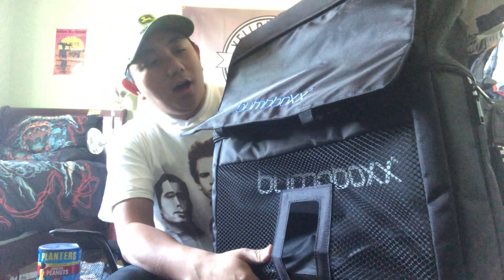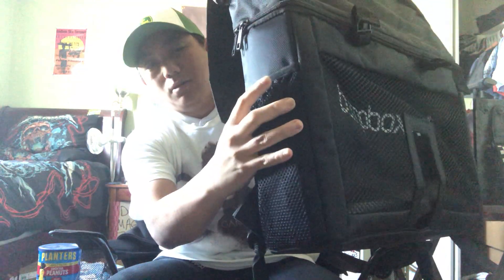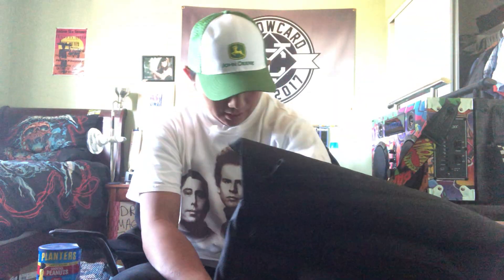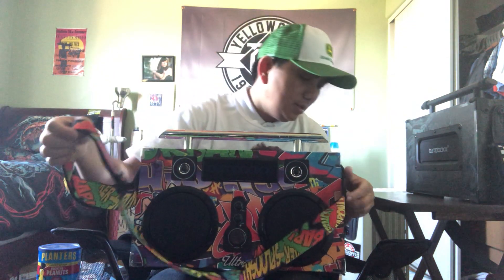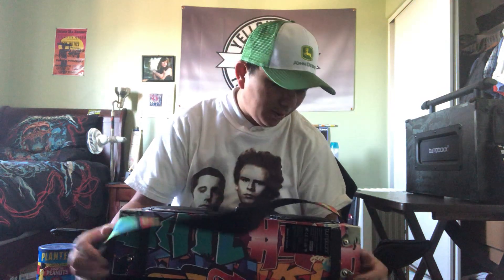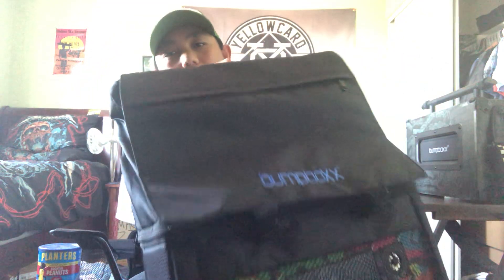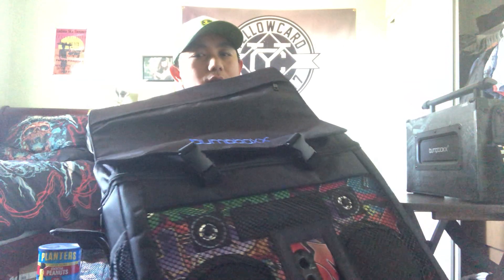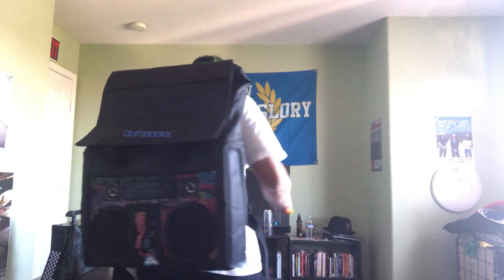Review: Bumpboxx Ultra Bump Pack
This is the latest accessory to the Bumpboxx Ultra and its a backpack to carry your Ultra while you travel and at the same time bump some tunes. It has a big upper storage compartment for your belongings and is even big enough to fit a laptop. It also has a smaller pocket compartment too. A standard side water bottle holder and side zipper to access side panel of Bumpboxx Ultra. Overall a premium and innovative product to go along with your Bumpboxx Ultra. Perfect for: camping, hiking, traveling, the beach, music festivals, rave parties, book club, funerals, Pacquiao fights, and Bar Mitzvahs. SHALOM!!